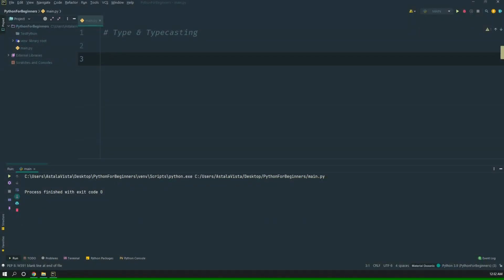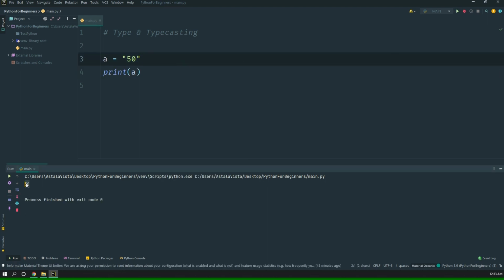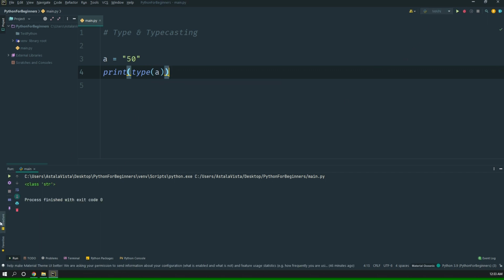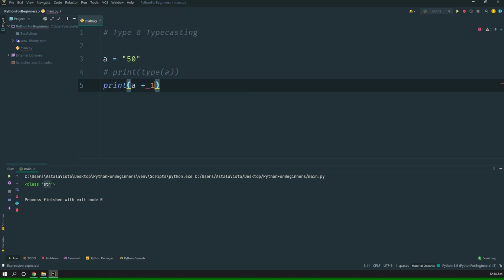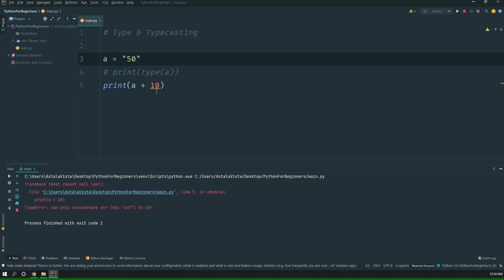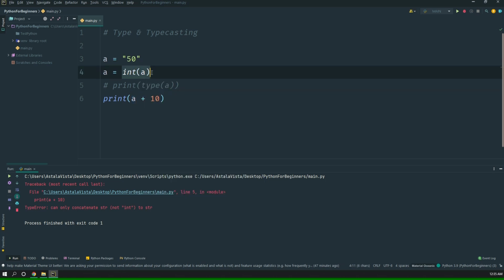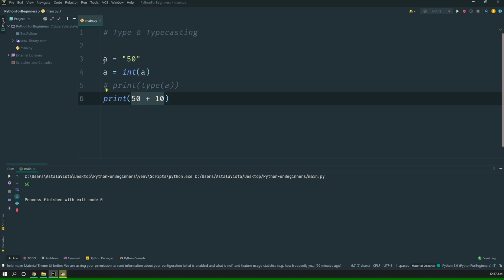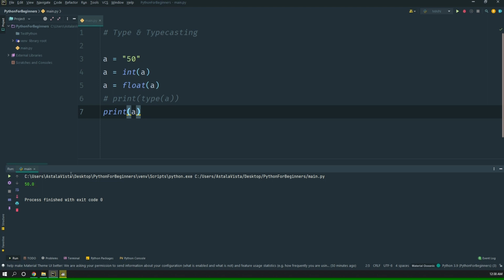Typecasting in Python | Type Casting | Type Conversion #7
Typecasting in Python | Type Casting | Type Conversion

Type Casting in Python: in this video, you learn how to convert a data type into another data type and how to check a variable type in python.

Thanks